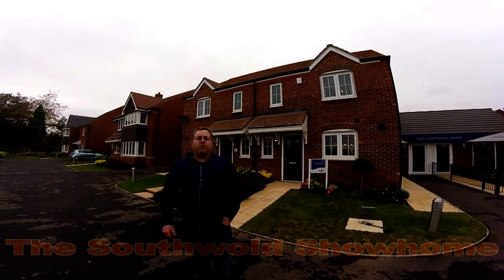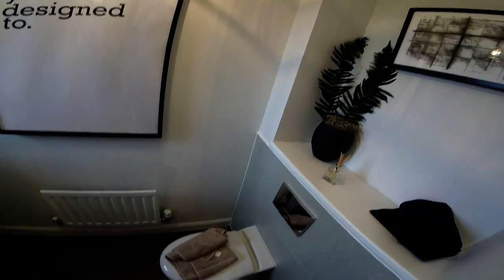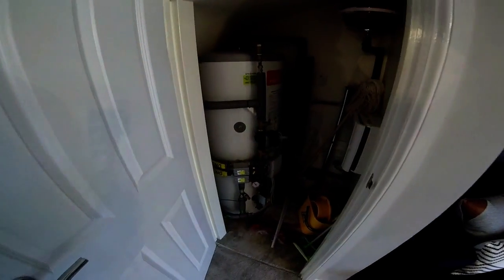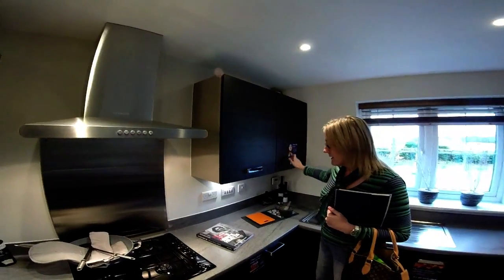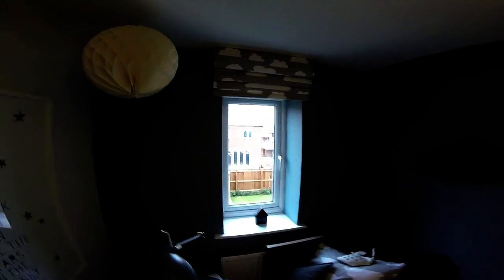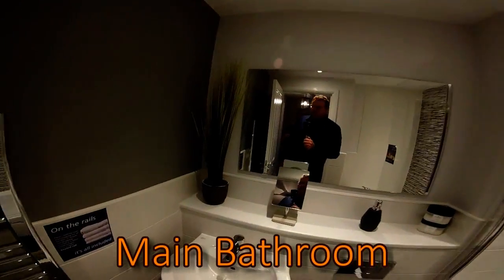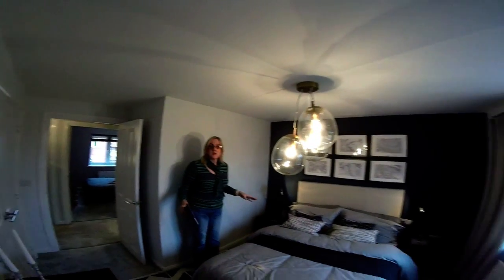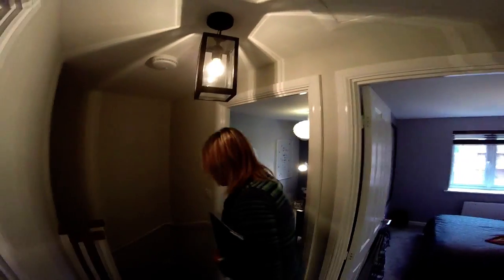Bovis Homes - The Southwold @ Iddeshale Gardens, Shifnal, Shropshire by Showhomesonline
Developer        Bovis homes
Development  Iddeshale gardens
Housetype      The Southwold
Bedrooms       3 bedroom semi detached
Elevation         Brick
Sq foot

Price :              from £211,995*Jan 2017
Location         Haughton road, Shifnal, Shropshire, TF11 8DF
Dimensions (metres) (feet / inches)
Sitting room/dining area 5.37 x 4.75  17' 7" x 15' 7"
Kitchen 2.83 x 2.46  9' 3" x 8' 1"
Bedroom 1 3.90 x 3.13 12' 9" x 10' 3"
Bedroom 2 3.18 x 2.71 10' 5" x 8' 11"
Bedroom 3 3.18 x 1.96 10' 5" x 6' 5"